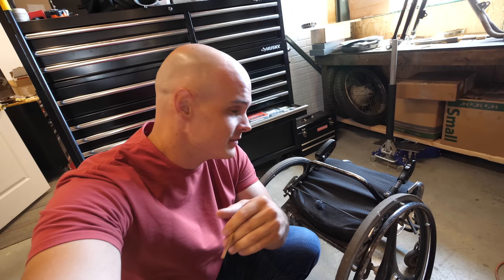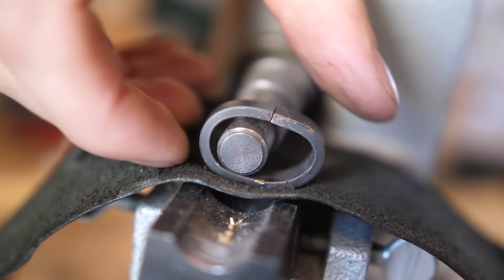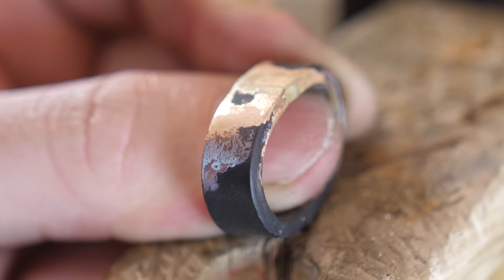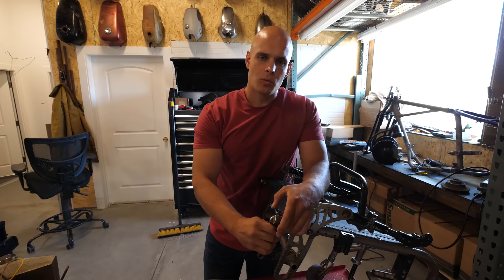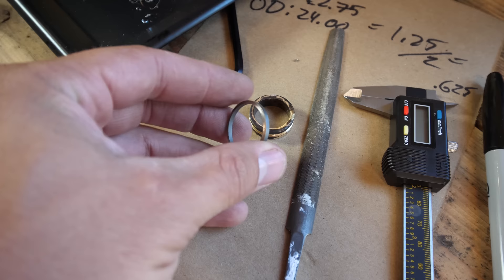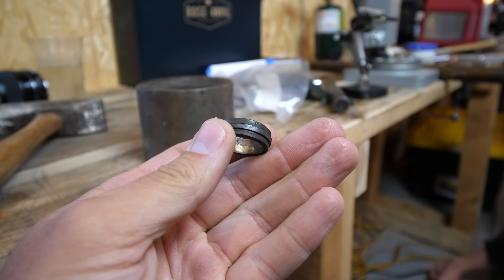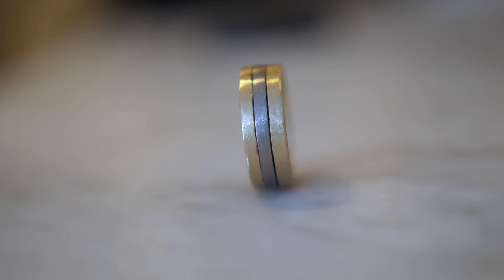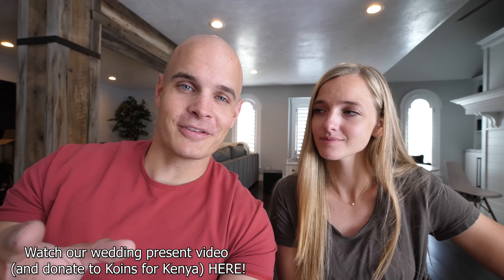Making a Wedding Ring from a Wheelchair?! - Titanium & Gold!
YOU GUYS ARE AWESOME! Over $24,000 donated to the school in Kenya! Every penny counts! You can donate through YouTube on this video or if you live outside the US and want to donate, here is the say 'Zack and Cambry' in the form when donating.

HUGE thanks to my buddy Weston. Tell him hi for me over on his YouTube channel

Cambry and I have done a LOT of projects together. From the off road wheelchair Updating that off road wheelchair to building legos to adding an elevator to our house Cambry has been a great teammate. And we are excited for our future adventures together. If you want to learn more about what happened to Cambry you can watch this video which explains more about her accident, and how she moved forward.